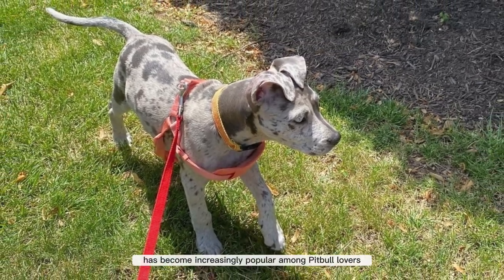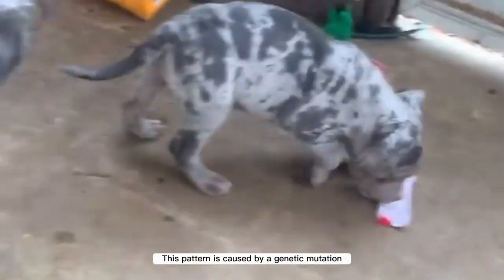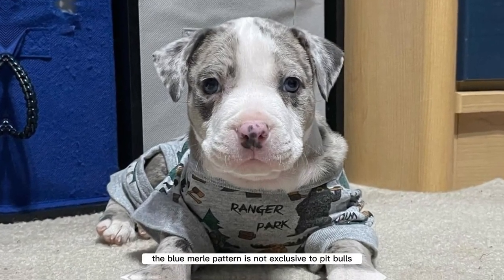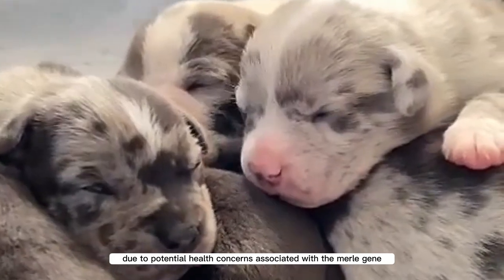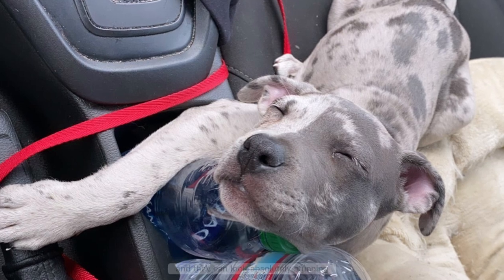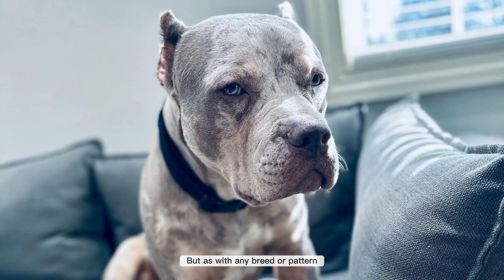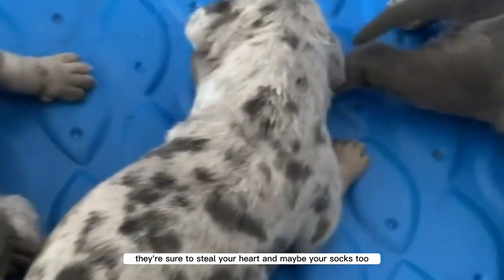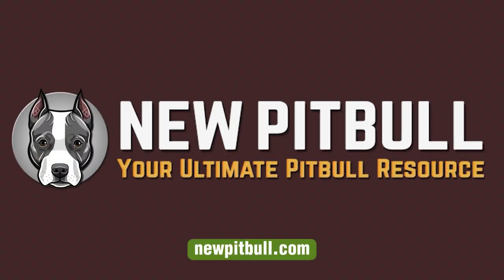What IS a Blue Merle Pitbull??? 🤔🐕‍🦺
Merle Pitbulls are extremely rare and have become popular for many dog owners. They are a special and highly sought-after dog breed. These dogs are American Pitbull Terrier types with a unique merle coat pattern. This pattern is characterized by irregularly shaped patches of color on the dog’s fur, giving it a mottled or spotted appearance.

Deals On Products We Love!